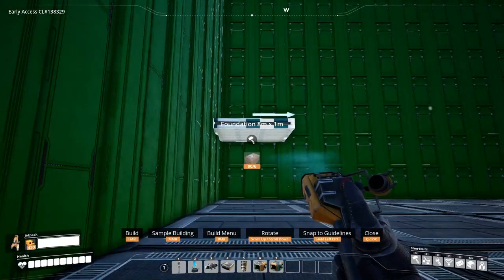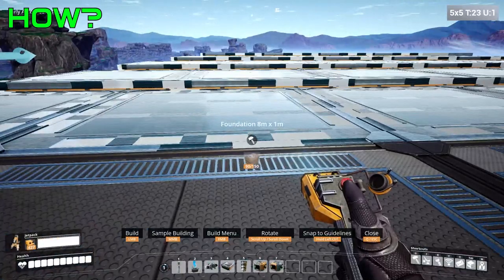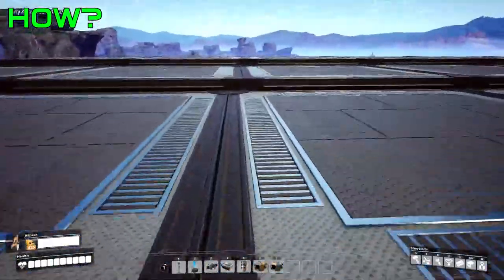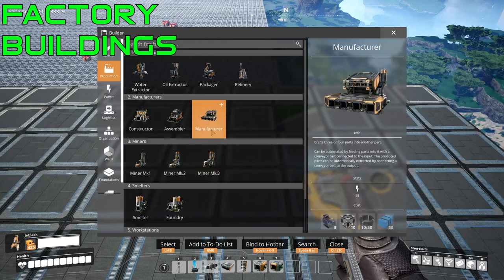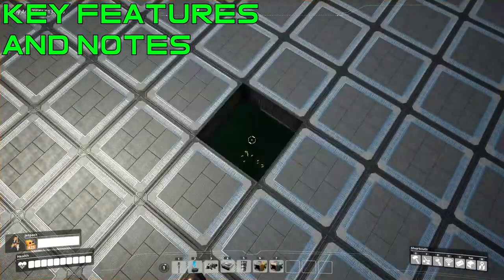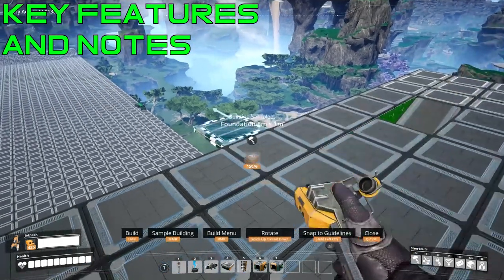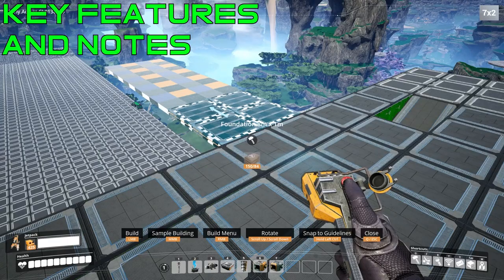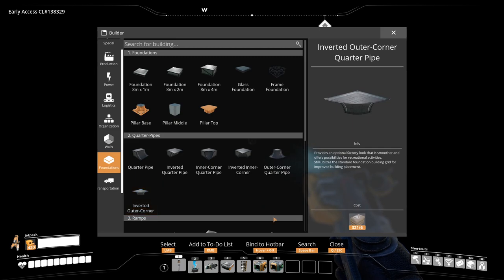Satisfactory In-Depth Mod Review | Satisfactory SMART! Mod Review | Satisfactory Mods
Hey everyone welcome to another Satisfactory mod review video! Today we talk about the SMART mod. One of the best mods out there right now (QOL and immersion wise at least). Hope you enjoy the video!

Mod Review Category Ranks:

Usable (10/11):
It’s super easy to use only quirk I have is the can’t-look-anywhere-and-build-factory-buildings issue/glitch. Along with the fact that you can’t get the some structures centered with the spacing mechanism.

 QOL LVL (quality of live level) (11/11):
This mod is literally born from the QOL gods.

UI (11/11):
Completely built into the game (excluding the immersive settings menu).

Up-keep (11/11)
The creator of this mod is constantly updating the mod and is really receptive to feedback and bug notices.

Compatibility (11/11)
Doesn’t cause in game glitches (unless you build an insane-ly large structure all at once). It also fully supports the “X3-Roads” mod and 23 foundations and 20 ramps from the “Up-side Down Foundations and More” mod.

 LVL of Future Inclusion (9/11)
Extremely useful I could see the Devs adding it into the MAM for construction research

MP compatibility (11/11) (Y/N)
Yes

Popularity lvl (12/11)
One of the most popular mods right now

Useful (11/11)
Uh duh...lol. Probably one of the most USEFUL mods out there.

Aesthetic (11/11) NA

Overall Score!

Categories: 110/111
How much do I like it?!
111/111
99.54%

MEDAL OF SATISFACTION!

This is the newer version of my current MOBO

Satisfactory FAQ:

Q: What is Satisfactory?

A: Satisfactory is a first-person open-world factory building game with a dash of exploration and combat. Play alone or with friends, explore an alien planet, create multi-story factories, and enter conveyor belt heaven! The game is currently in early access.

Q: What type of game is satisfactory?

A: Satisfactory is a simulation game created by Coffee Stain Studios. It is a 3D first-person open world exploration and factory building game.

Q: What is satisfactory available on?

A: The game was initially released in Early Access exclusively on the Epic Games Store (March 19, 2019 at 5pm GMT). It released on Steam (June 8, 2020 at 5pm GMT), with cross-platform multiplayer. More information can be found at the official site or on the Dev Tracker.

Q: Can my computer run satisfactory?

A: Satisfactory needs a Core i5-3570K 3.4GHz or FX-8350 processor coupled with a GeForce GTX 660 to run Satisfactory system requirements at minimum requirements. A machine of this performance will return around 30FPS on low settings. You should also have 8 GB system memory for min specs.